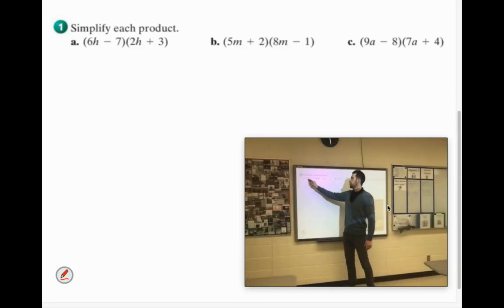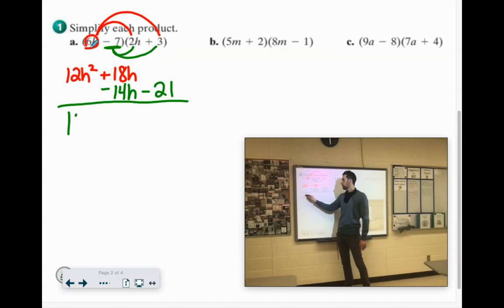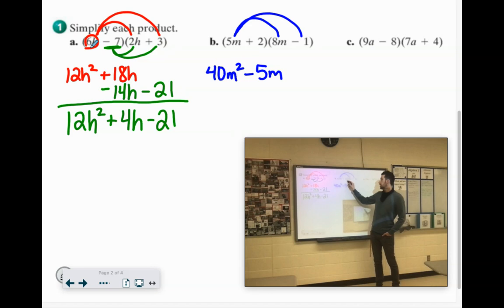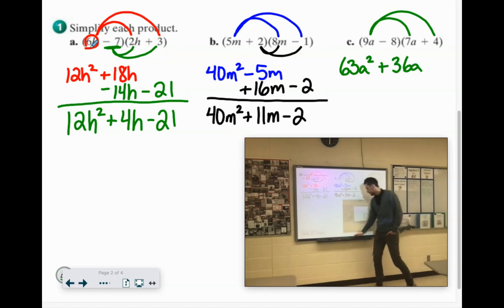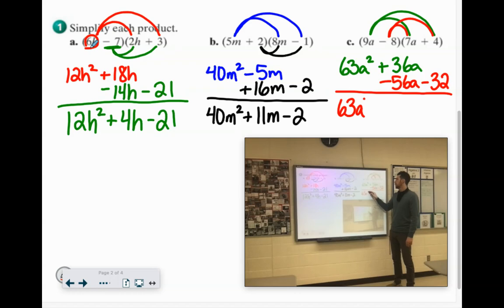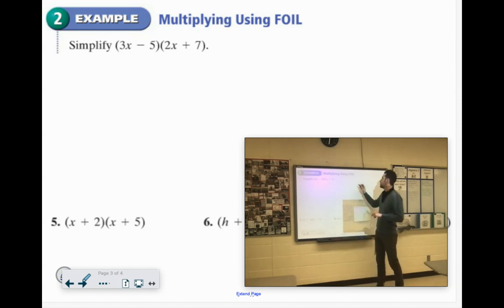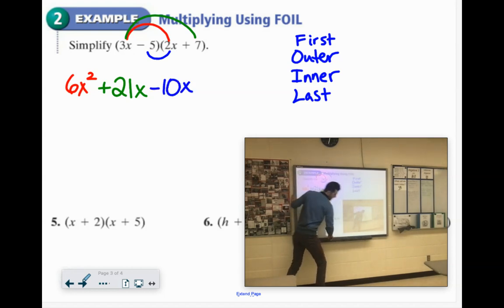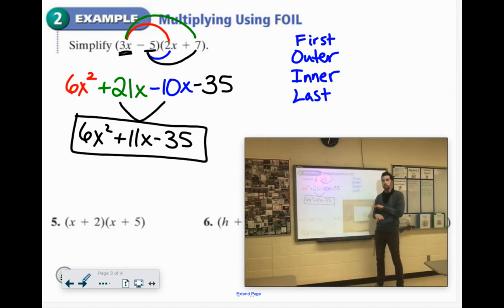IA 0903b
Multiplying Binomials